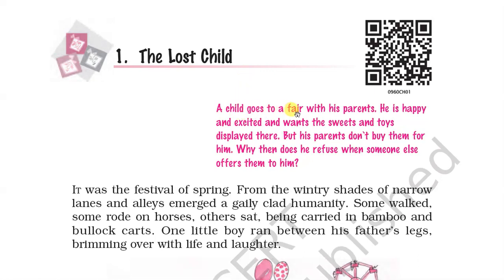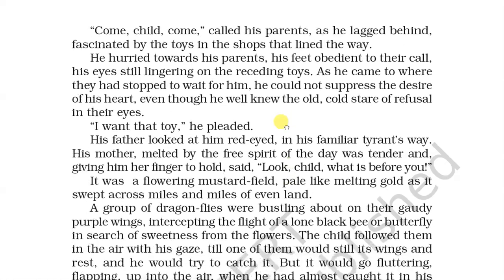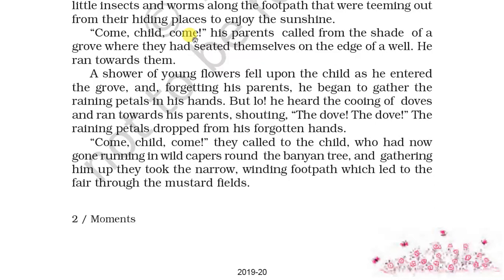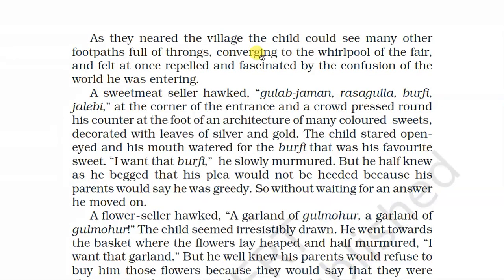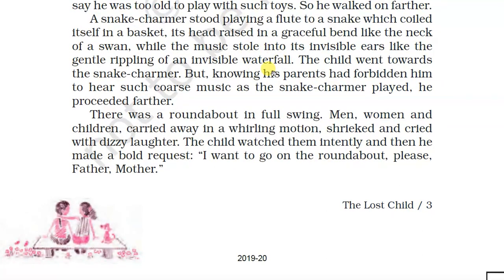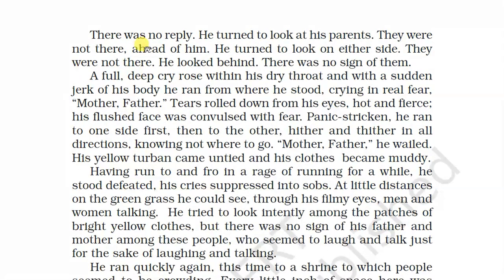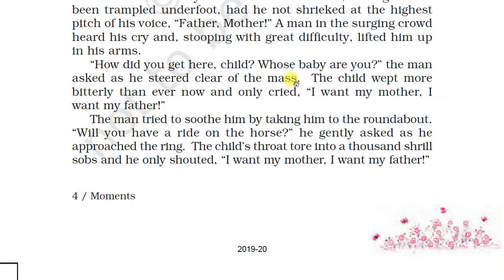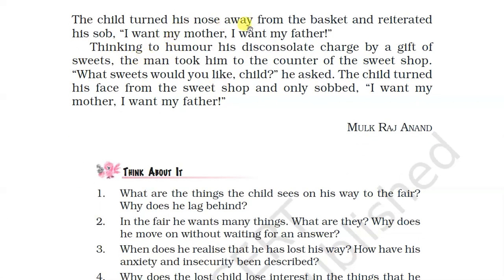class-IX English Moments Ch-01 The lost child.